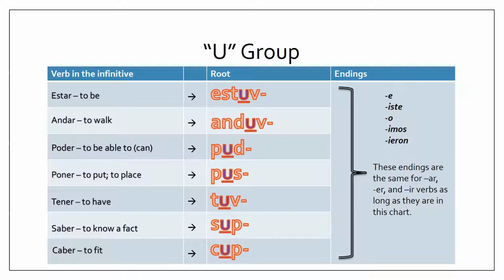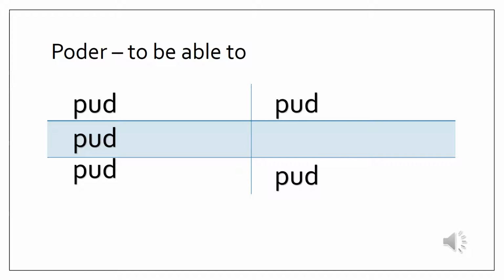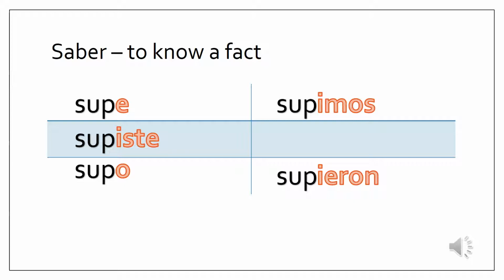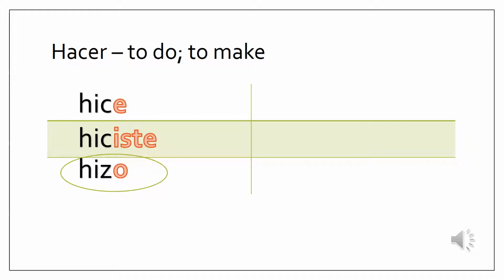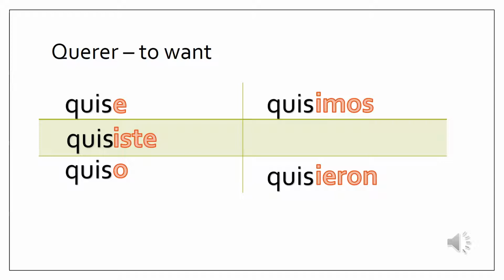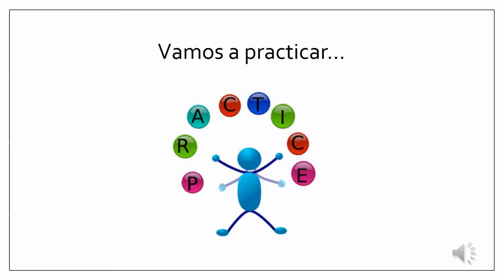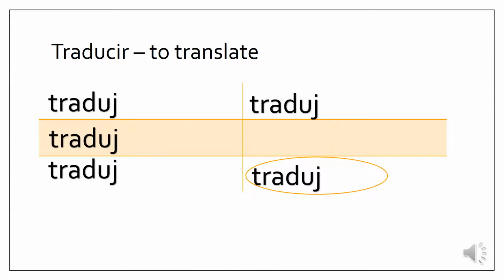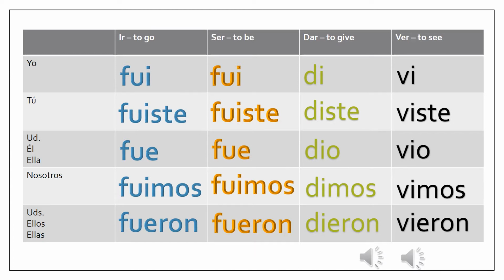preterit Irregulars 2017